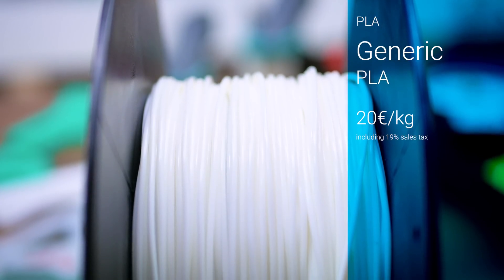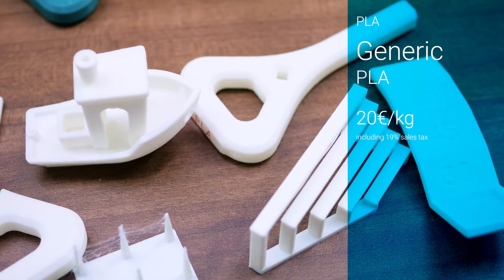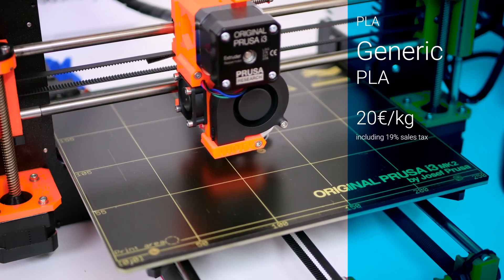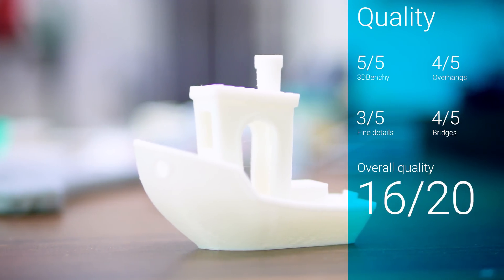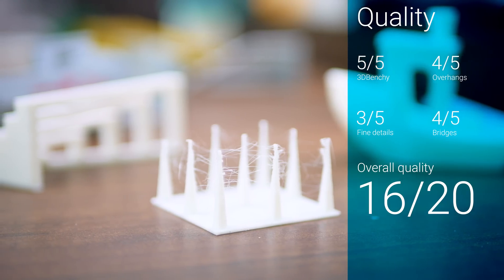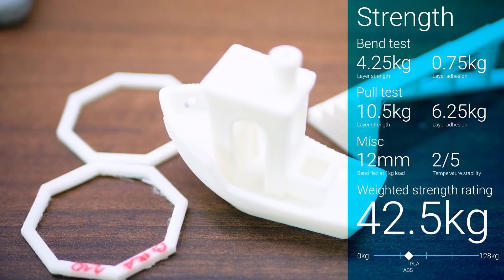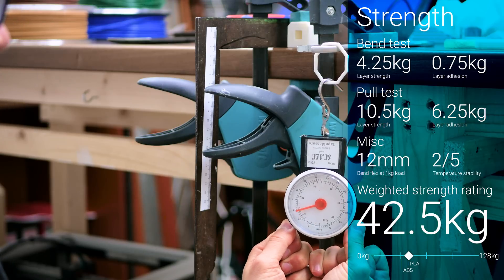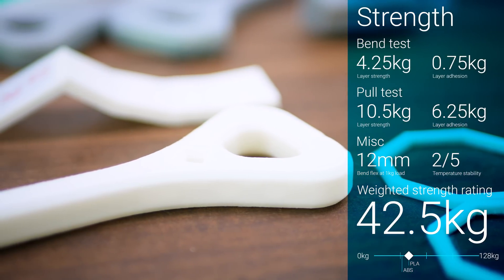Reference PLA analysis!